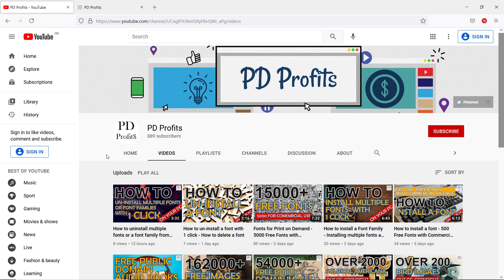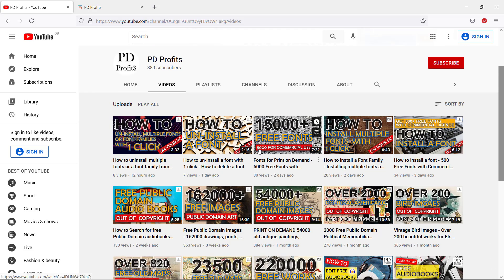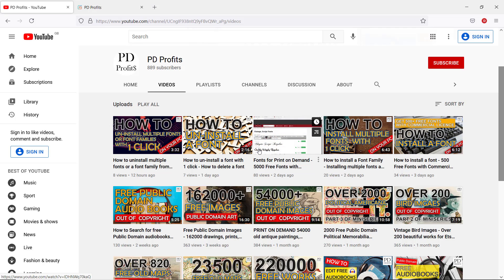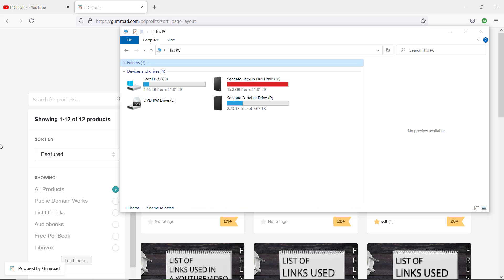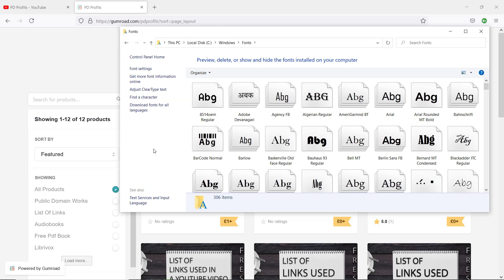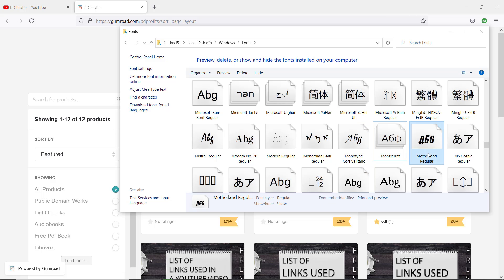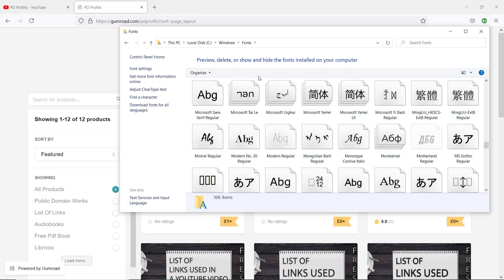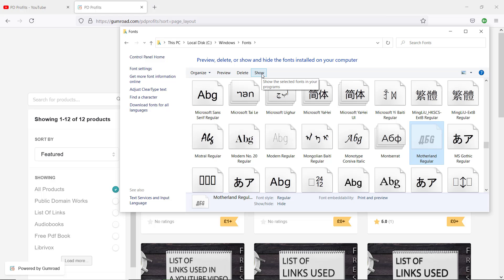How to hide the fonts on your PC - How to unhide fonts in Windows 10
Nearly 2 million resources. My go to place for fonts, SVG, Illustrations, Crafts, and POD resources. Check Creative Fabrica

Upscale / Enlarge your images, and you can bulk edit them too (I do it while I sleep):

A lot of image editing tools, in 1 place - pay only once, no subscription!

In this video I will show you how to hide fonts on your pc. This is particularly very useful, when you want to have multiple languages installed on your pc, and fonts in multiple languages, then you need to hide the fonts so that they are not coming up in Photoshop or Office. This is an alternative way to uninstalling fonts, with this method you no longer need to uninstall fonts, they will simply be hidden, and your programs will load faster.

Get 40 Free listings when you open your new shop through this link on Etsy

⏱️TIMESTAMPS⏱️
0:00 Intro
0:25 What is a Font Family
3:52 How to download a fonts from Creative Fabrica
4:55 Choosing the font type (OTF vs TTF)
5:17 How to install font family with 1 click of your mouse?

On this channel, I post free videos on how to search, edit and sell Public Domain works and build an online income from home using your computer and a bit of imagination. The best way to create a successful side hustle or full-time passive income stream (or automated income streams), based on Public Domain works is to build upon them, not just copy and paste the whole work, but edit, add your twist to it. It might take you some time to find your ‘twist’, but you have this in yourself (we all have it). I will show you how to look for ideas, marketplaces to sell on, how to search for e-books, video, audio, software, and many other things which are in the Public Domain, all resources that you can use to become successful. You can create a lot of automated sources of income based on the Public Domain content.

If you only looking for works for your personal use, this channel will be especially useful to you as well, the search methods shown will save you plenty of time, also you will find a lot of resources shared here like links to various sites hosting Public Domain content not shared anywhere else (at least not for Free). Check out the How to search on Public Domain sites playlist here:

My go-to place for Mockups, and various themed collections.

If you are planning to use Public Domain works, please make sure to always double-check whether the work you are about to download and use for commercial purposes is in the Public Domain.

There are some links below, which might help you to establish that.